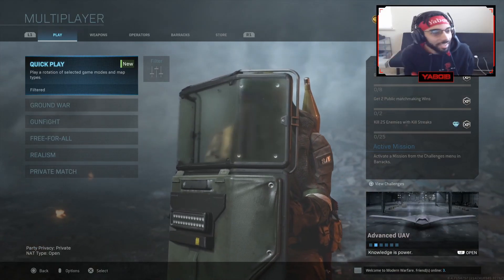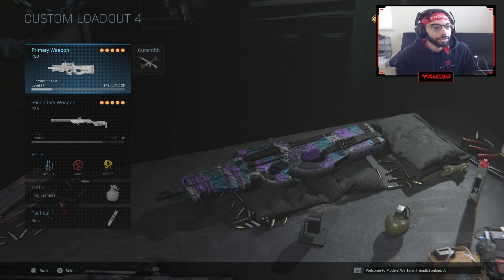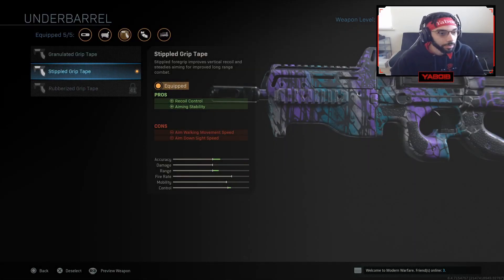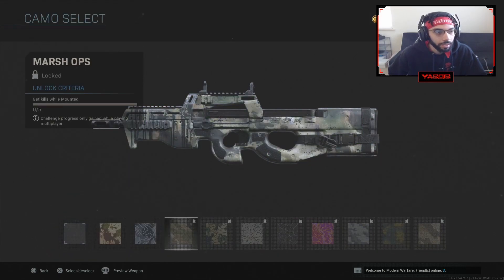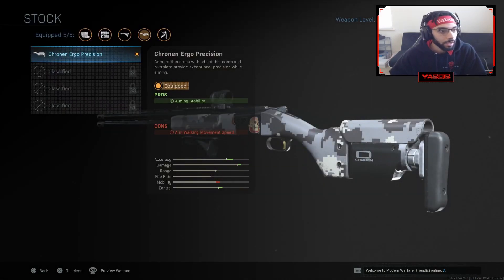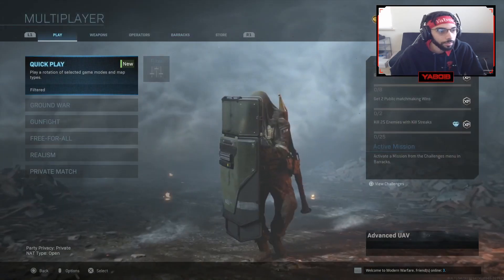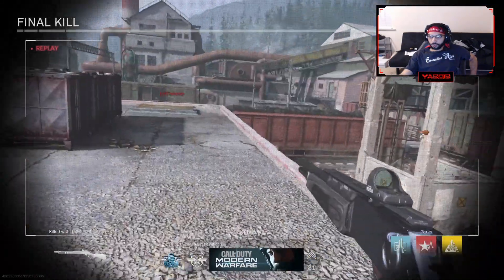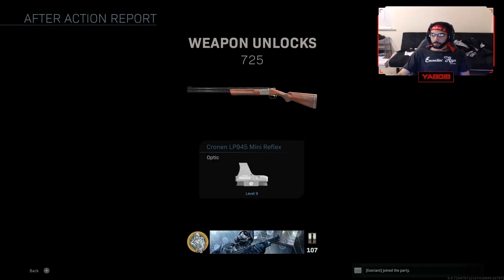YOU NEED TO TRY THIS UNSTOPPABLE CLASS SETUP! (Best P90 and 725 Class Setup)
(About me)
I created this channel to bring great content to you guys, the viewers. My main goal is to bring the greatest content I can possible while lifting you up and making sure at the end of the day I at least put a smile on your face. Now, let's start this journey.